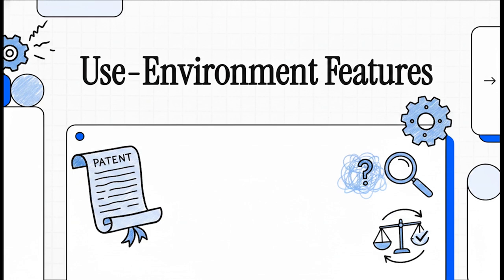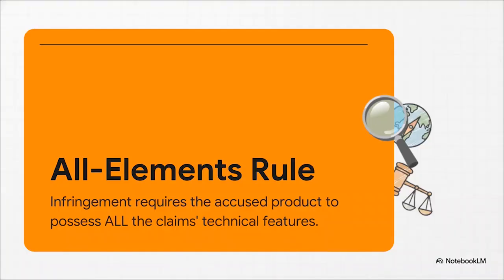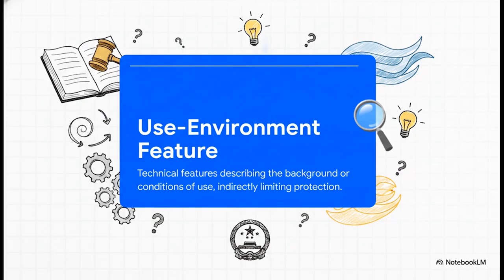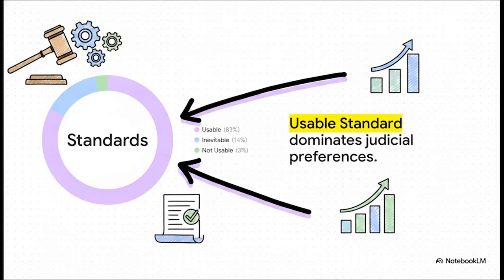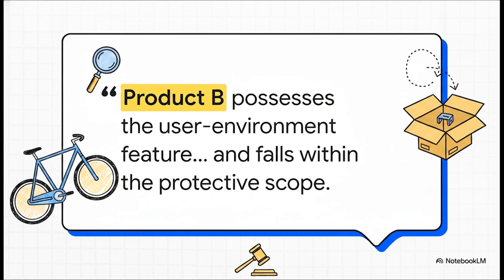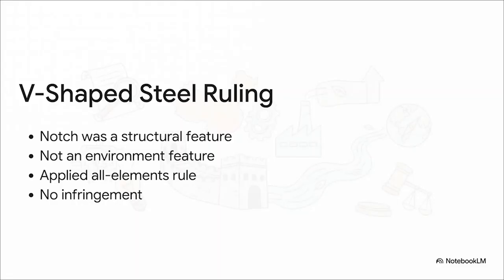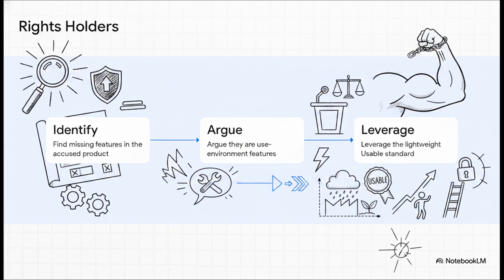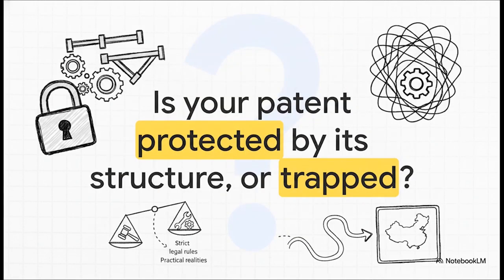The Impact of Use-Environment on Patent Infringement in China: by Jun LIN (2026-06)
In China’s judicial practice, the use-environment features rule is used to determine patent infringement. Although Chinese courts typically adhere to the all-elements rule, this doctrine permits features that describe an invention’s background or conditions to be treated more flexibly during litigation. Judicial standards such as the "usable" and "inevitable use" criteria dictate whether an accused product must be used in a specific environment to constitute infringement. Through case studies and statistical analyses of court rulings, it illustrates how these features distinguish between direct structural limitations and indirect environmental constraints. Finally, it offers strategic recommendations for patent prosecution, advising practitioners on how to draft claims that balance comprehensive protection with the practical burdens of enforcement.